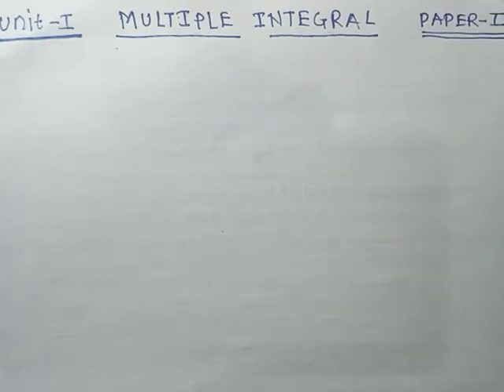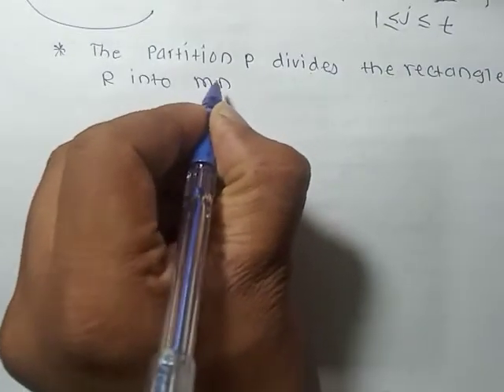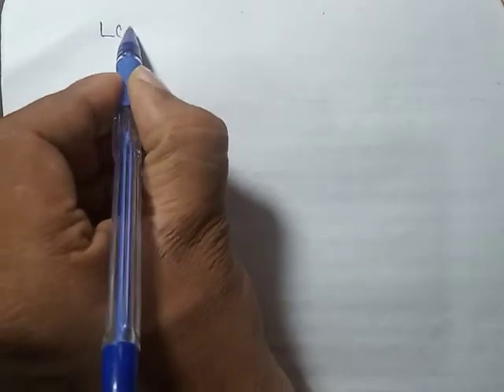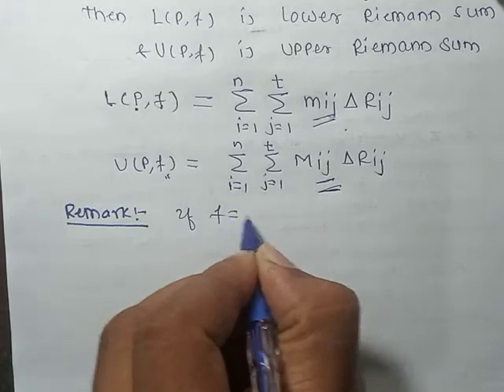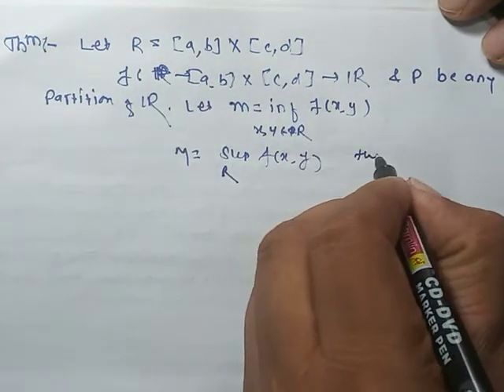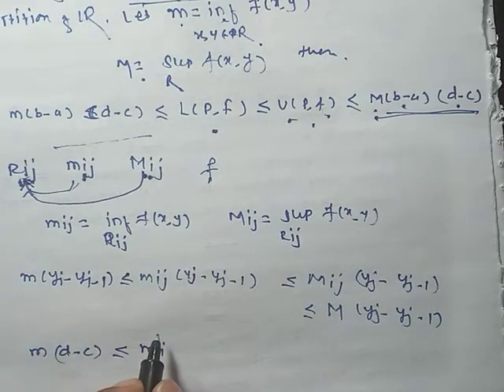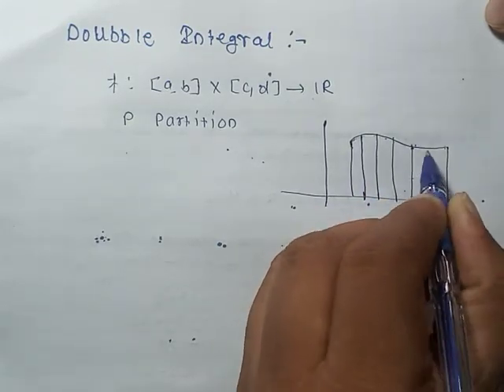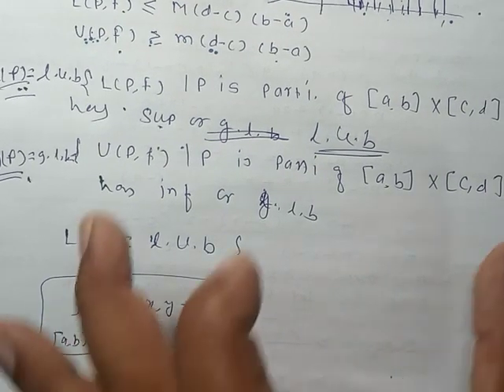Multiple Integral 1.1¦¦ B.Sc-III ¦¦ University of Mumbai ¦¦ ACS Onde